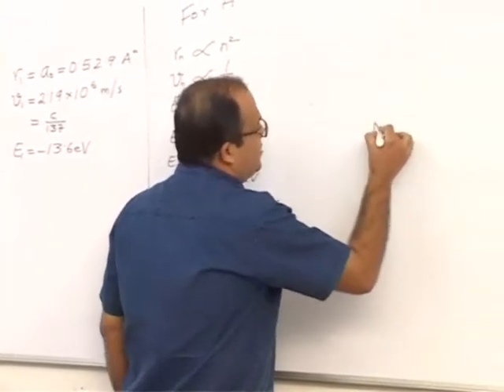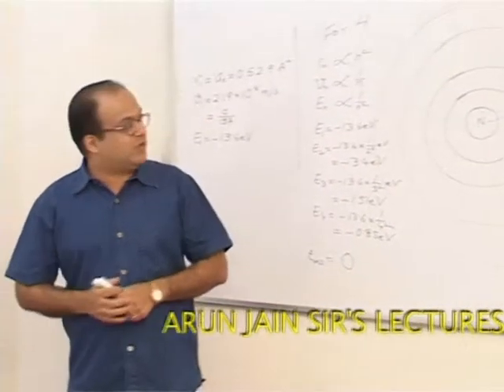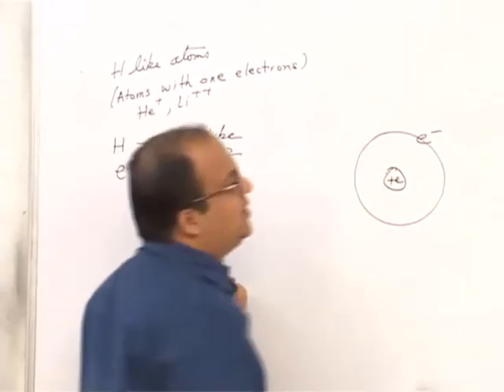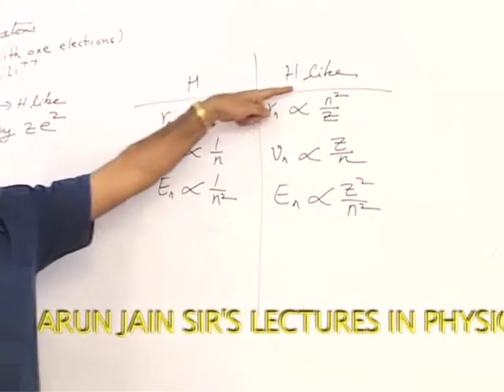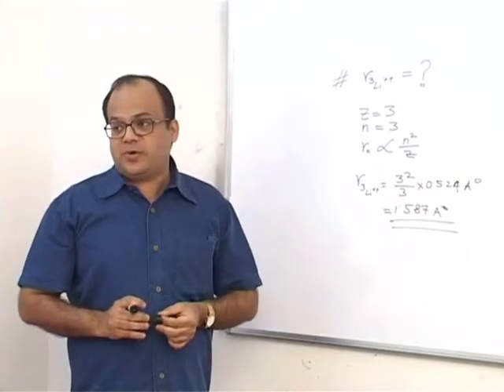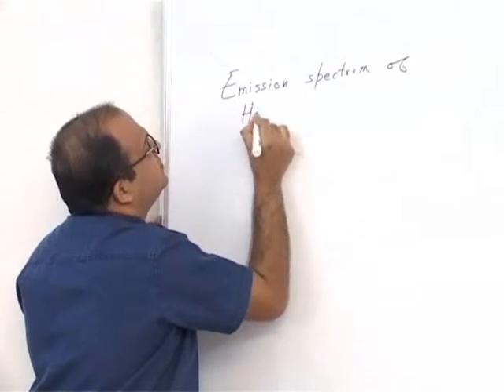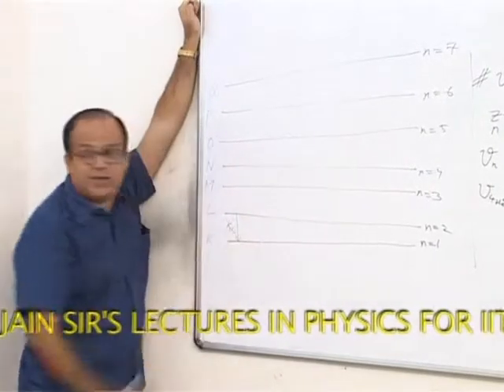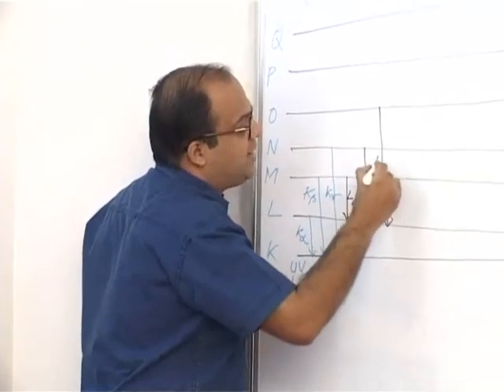Modern Physics Part 6A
Modern Physics IIT JEE Arun Jain Yukti